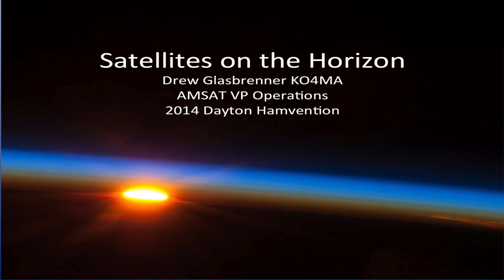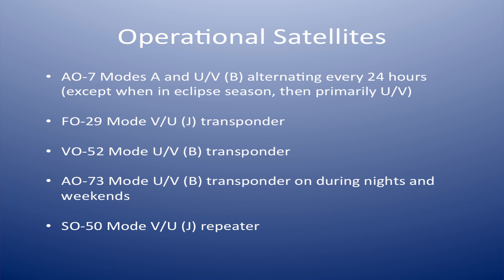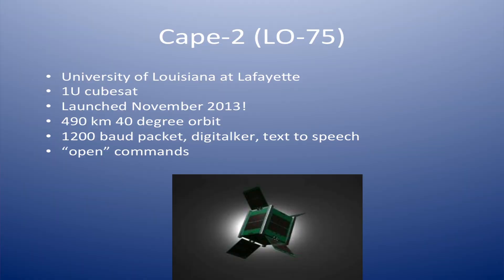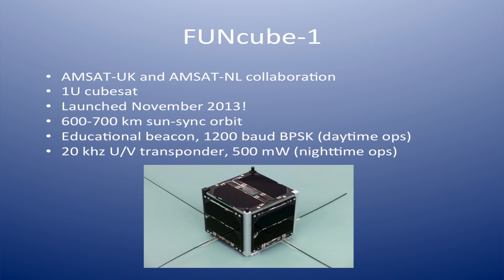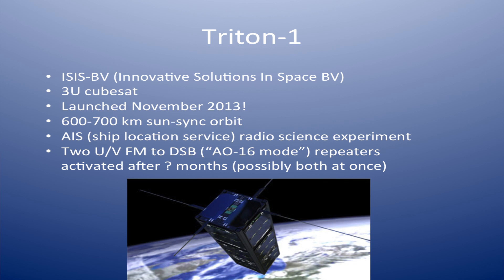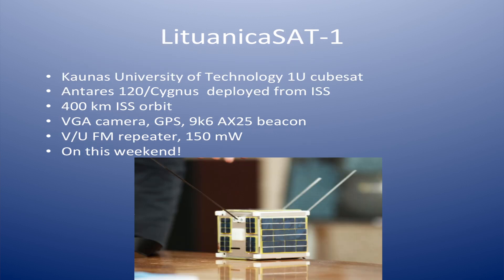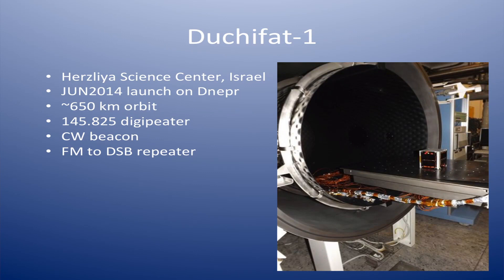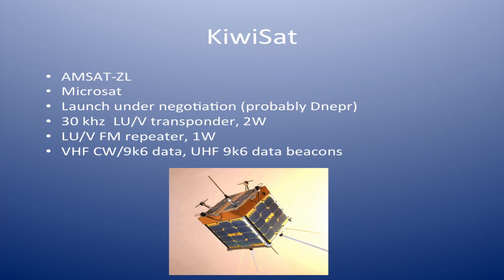Satellites on the Horizon, by Drew KO4MA - 2014 Dayton Hamvention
In this brief presentation from the AMSAT Forum at the 2014 Dayton Hamvention, Drew Glasbrenner, KO4MA and AMSAT VP Operations, summarizes six operational amateur satellites and another dozen satellites that will become available or will launch soon.